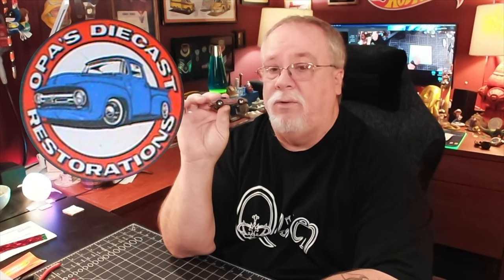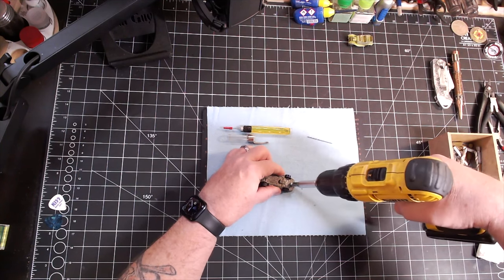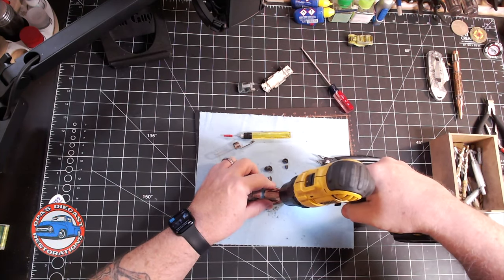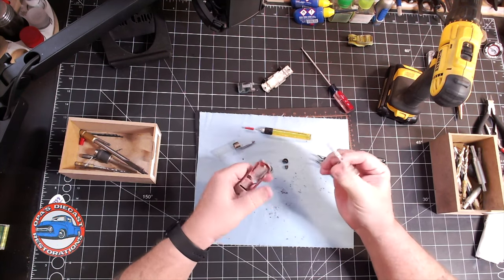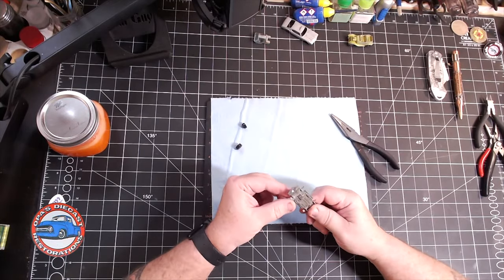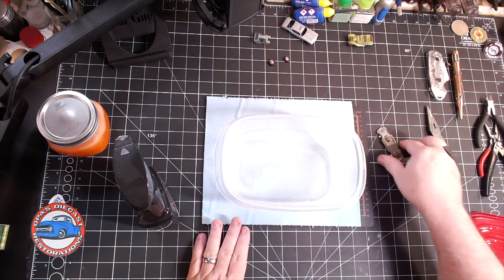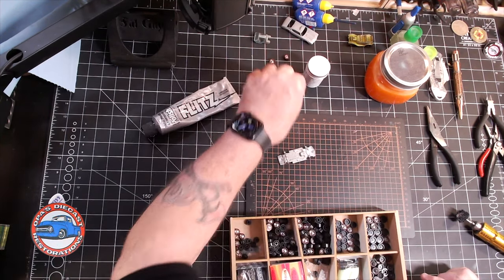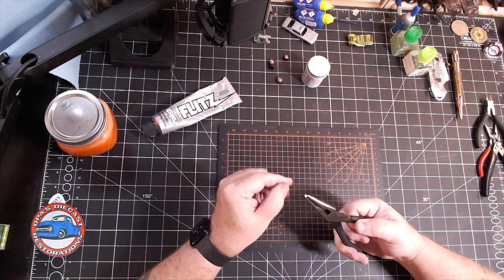A Memorial Build for Opa... Rest In Peace Opa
In this video I will do a build dedicated to Opa, a member of our Diecast community who recently passed away.  In this video I will take a Redline Corvette Stingray and give it a face lift, so enjoy!

Renaissance Wax

3 piece set - 9, 5, and 3 Vix Bit

Mixing cups

SUPPLY LIST

3 piece set - 9, 5, and 3 Vix Bit

99.9% Pure Zinc Anode Material (Sheet)
99.9% Pure Zinc Anode Material (Roll)